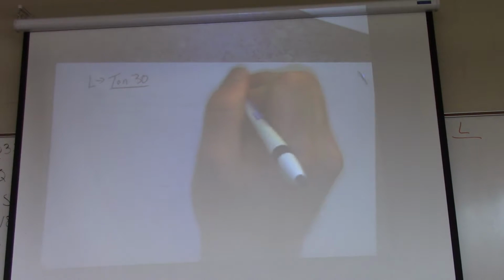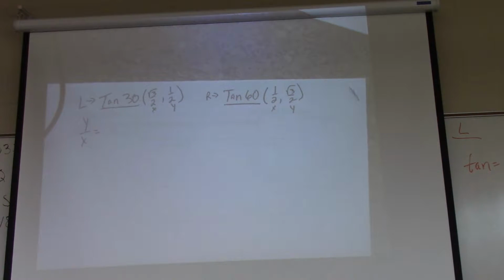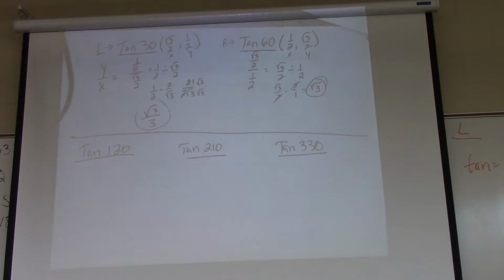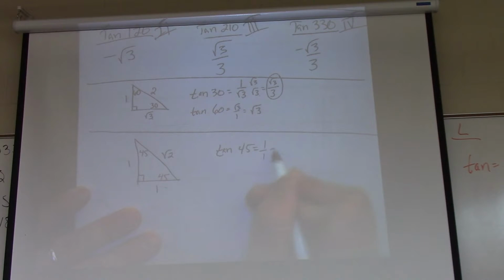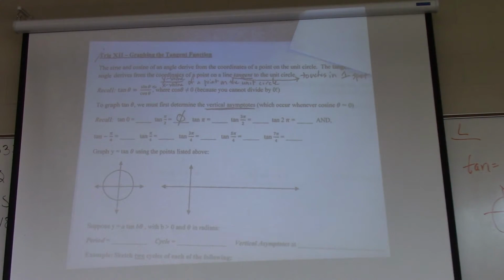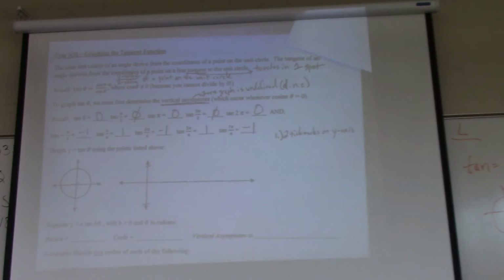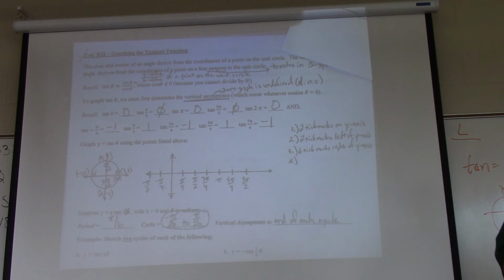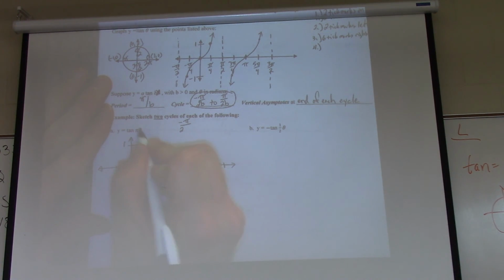Graphing Tangent part1